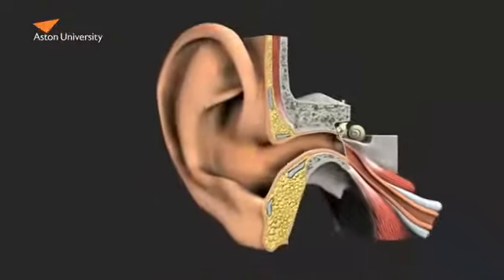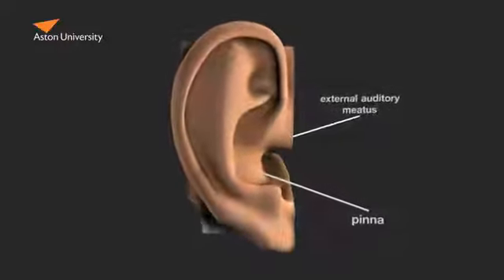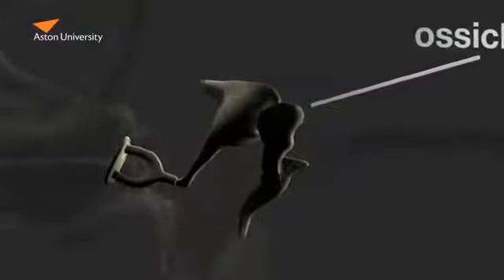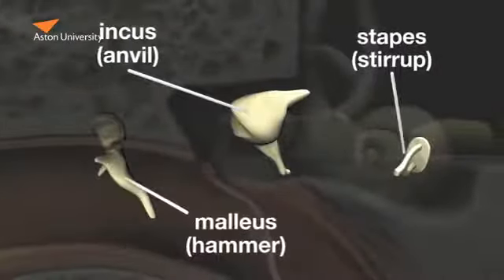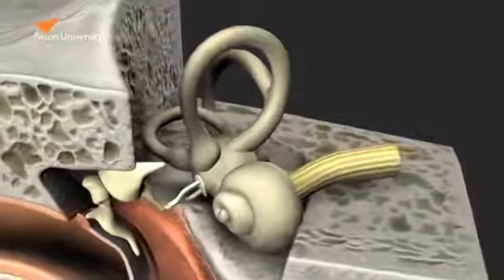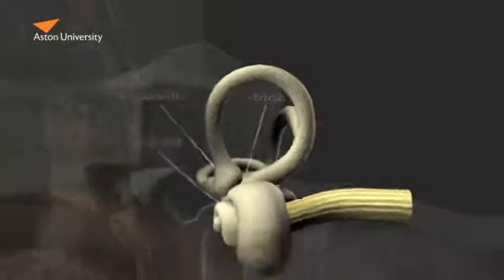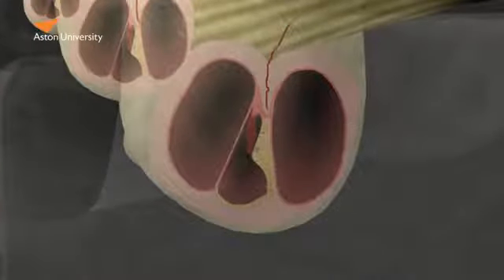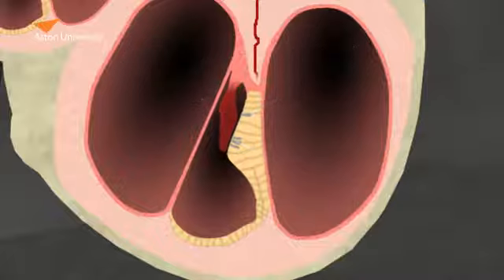The Ear and Its Functions; Reception, Response and Coordination